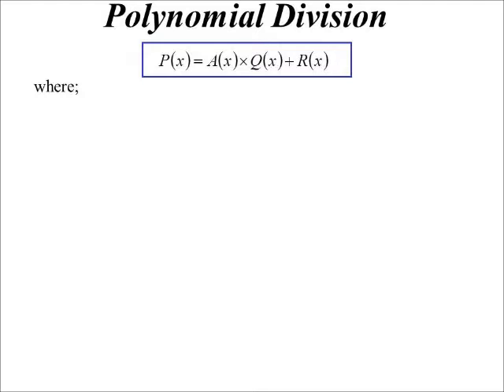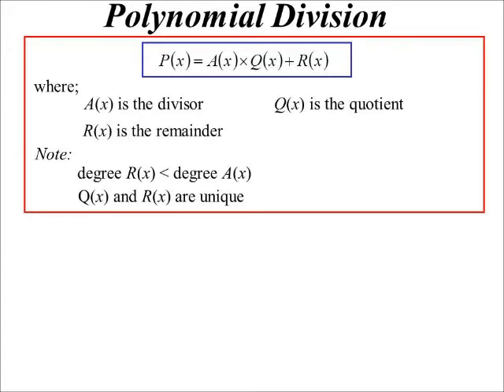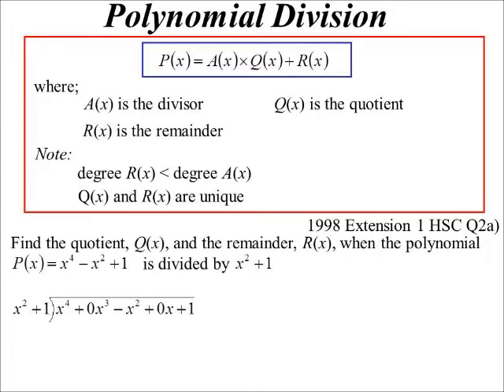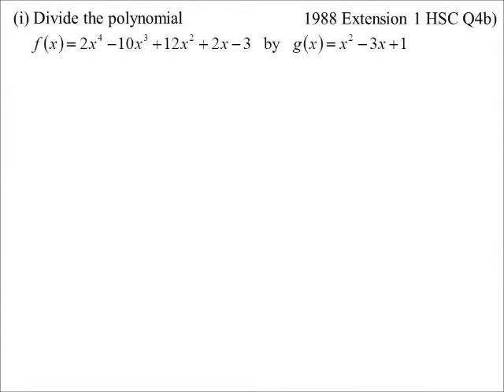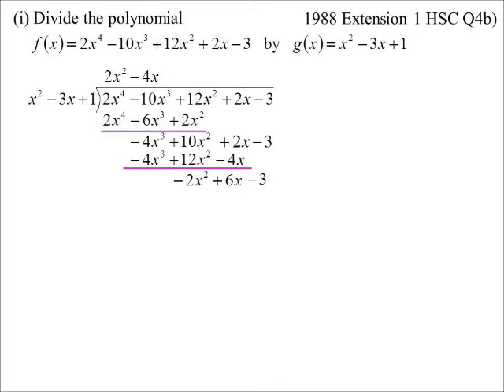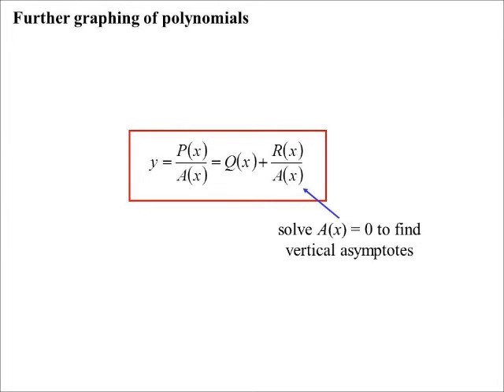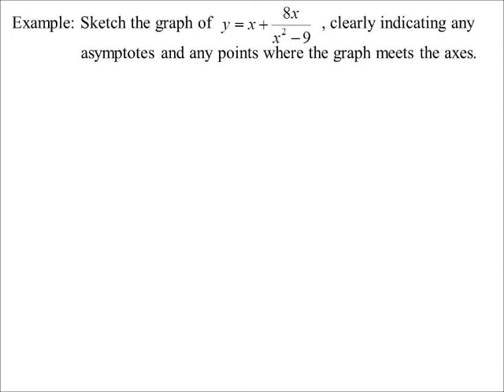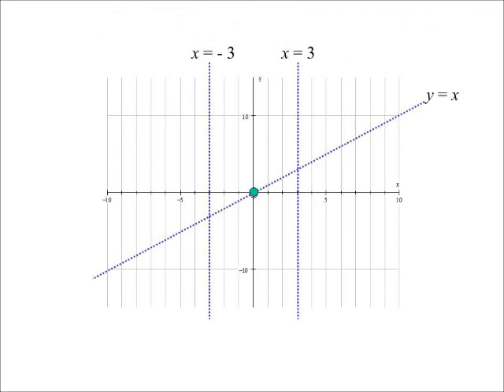11X1 T15 03 polynomial division 2017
The division algorithm for polynomials and its application for curve sketching